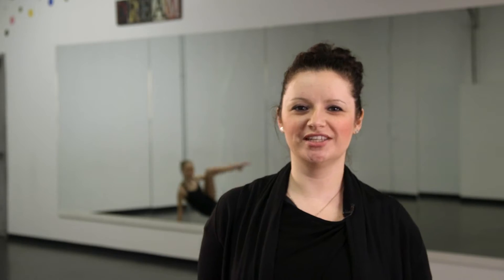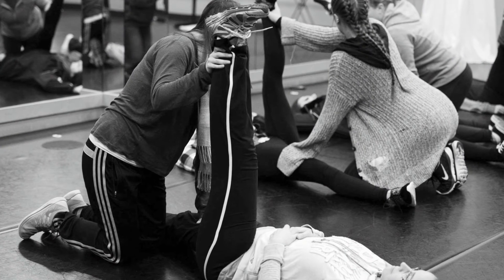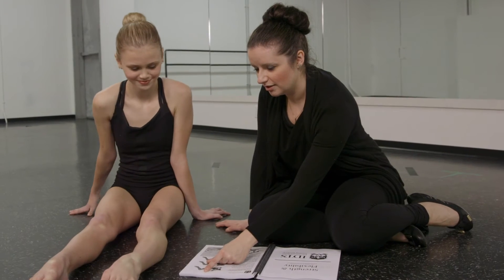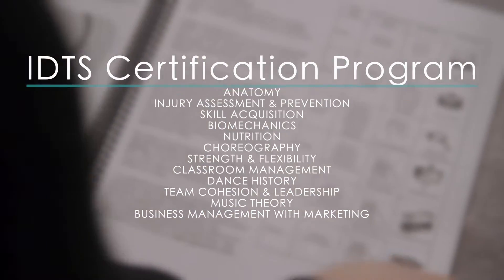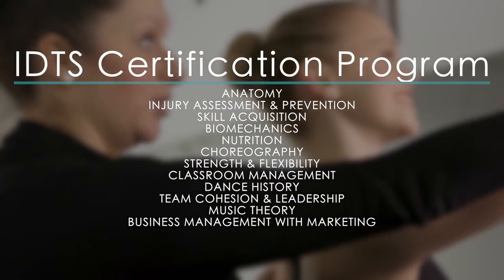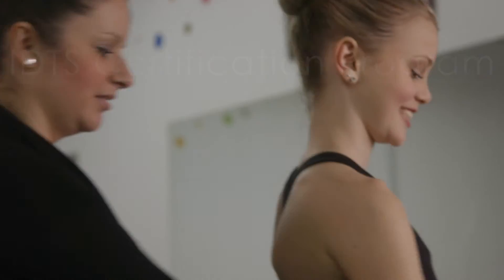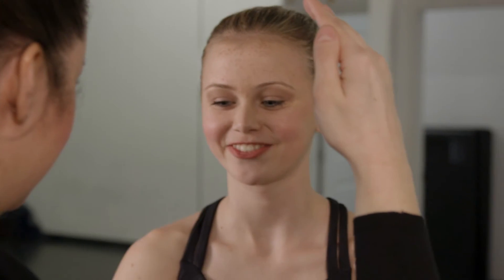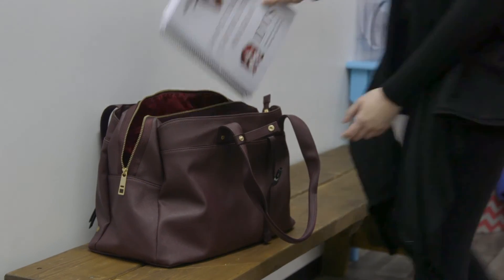International Dance Teaching Standards - Certification Program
IDTS has created a Certification Program for adults interested in becoming a certified dance instructor.